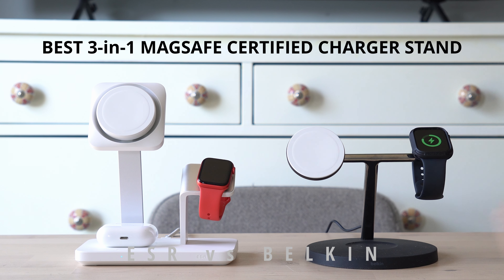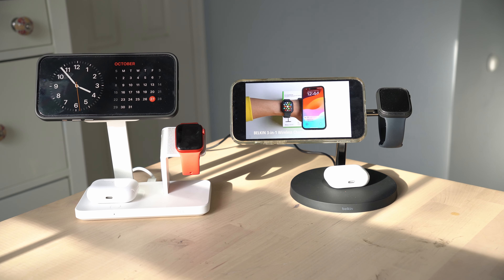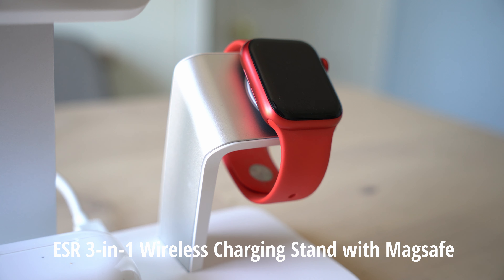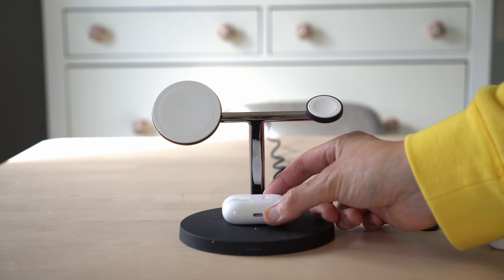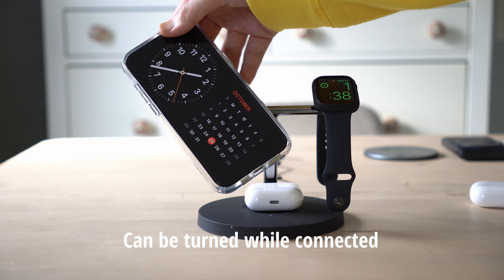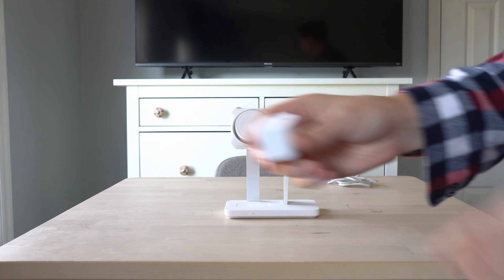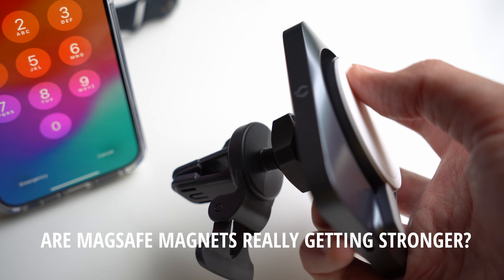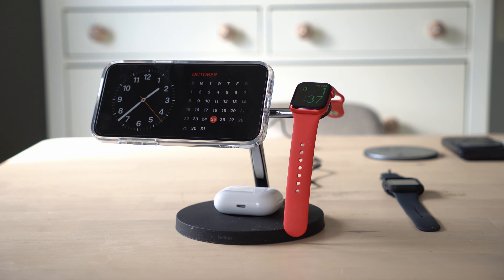BEST 25W MagSafe Certified Stand? - Belkin vs ESR 25W 3-in-1 Stand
Hi! After testing 100s of accessories, these are the best 2 Best iPhone Magsafe Certified stands based on functionality, looks, and price that are available for the iPhone 15 Pro Max, iPhone 15, iPhone 14, iPhone 13 and the Pro max models.

BELKIN 2nd Gen 3-in-1 Magsafe Stand
ESR 25W 3-in-1 MagSafe Stand

ESR 25W 3-in-1 Charger Stand for Magsafe, Made for Apple-Certified Magnetic Wireless Charger, 15W Charging Station for Magsafe and iPhone 15/14/13 Apple Watch/AirPods Pro, Phone-Cooling Charger

Belkin MagSafe 3-in-1 Wireless Charging Stand - 2ND GEN w/ 33% Faster Wireless Charging for Apple Watch - iPhone 15, 14 & 13 Series, & AirPods